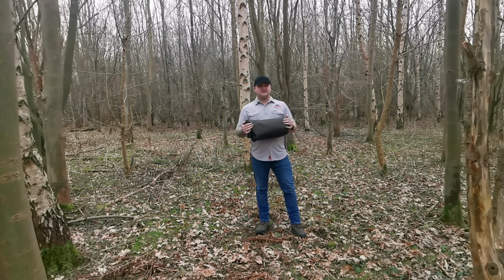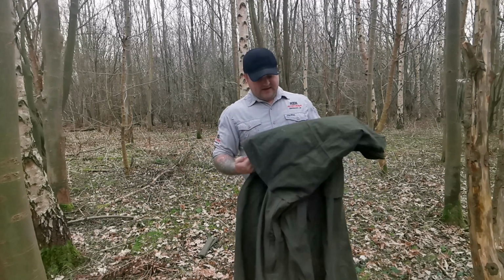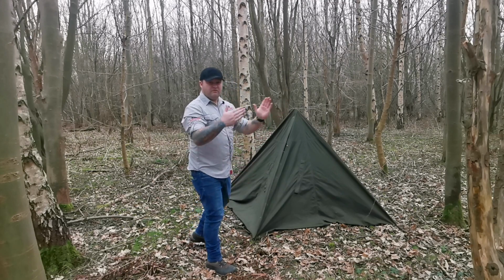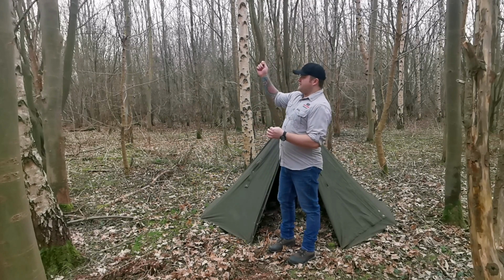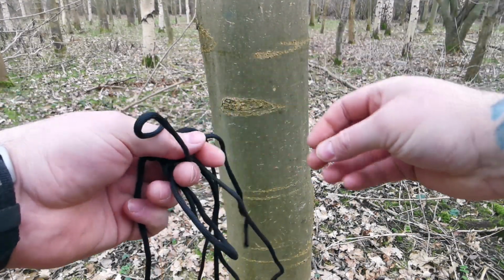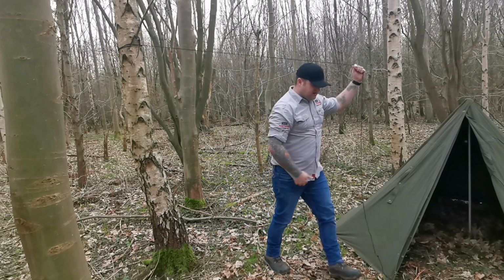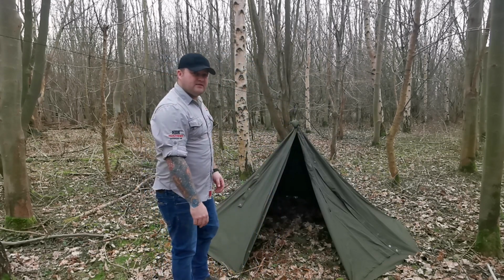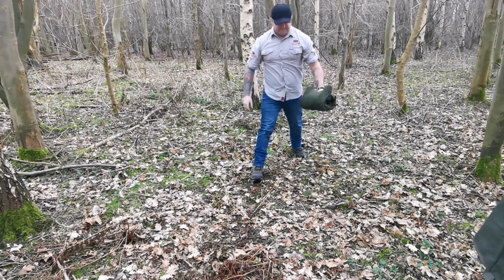Polish lavvu, setting up and more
Hi all here's a video showing you how I like to erect a polish lavvu, this one is a size two and I'm going to show you it in more detail aswell showing you how I like to suspend it aswell enjoy and be sure to share it far and wide thanks